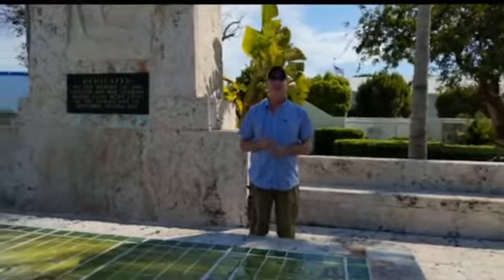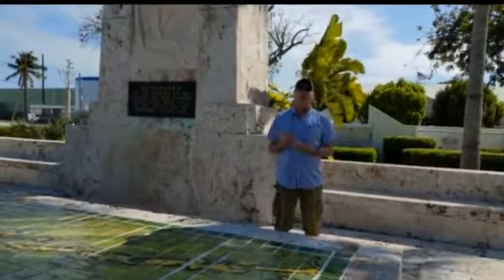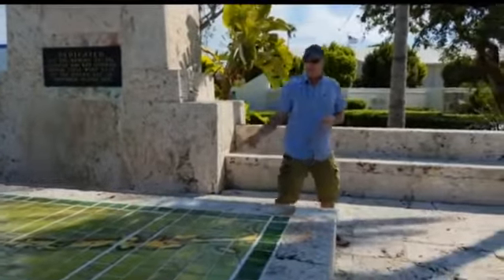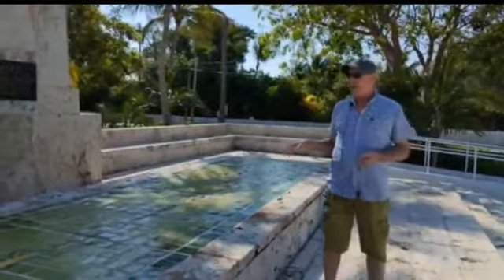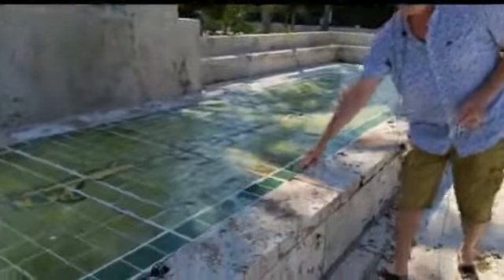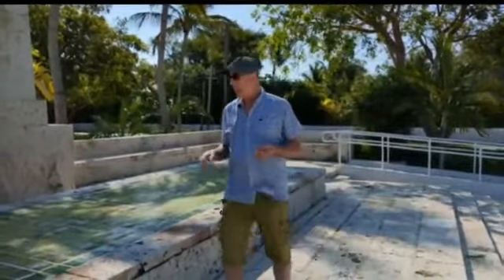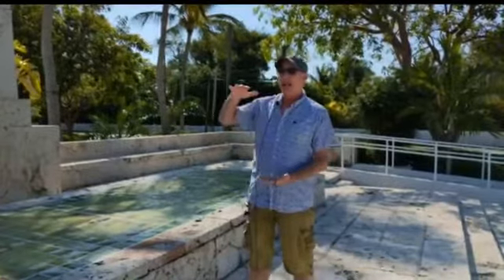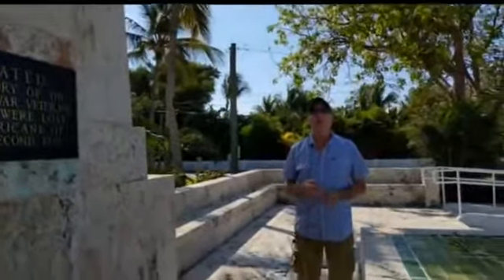Field Trip Friday with Curator Brad Bertelli: Florida Keys Memorial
Brad travels to Islamorada's Florida Keys Memorial, also known as the Hurricane Monument.